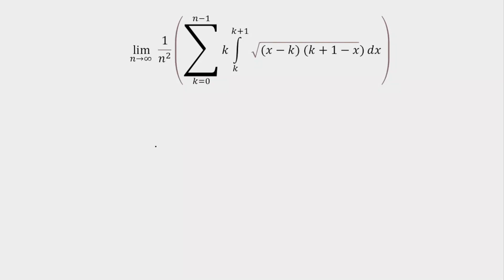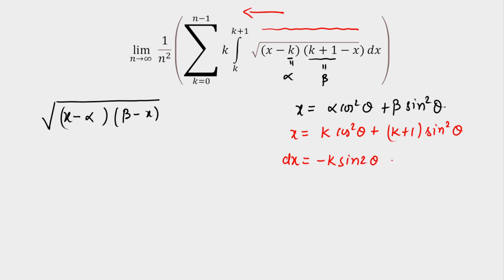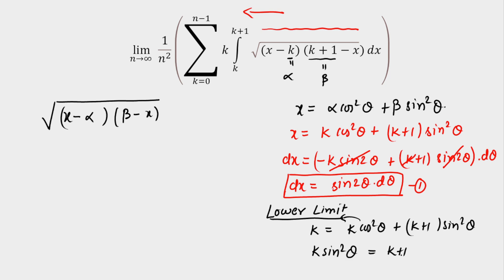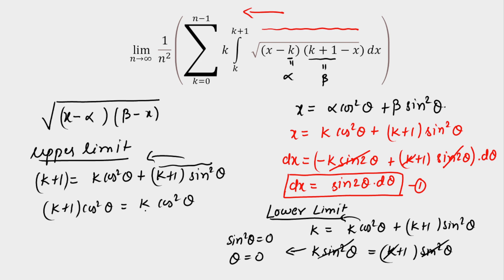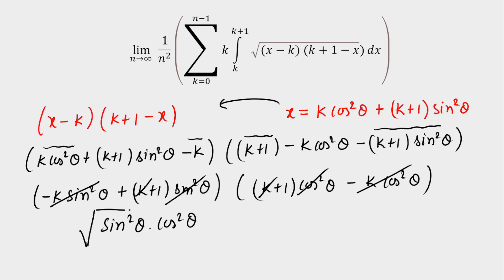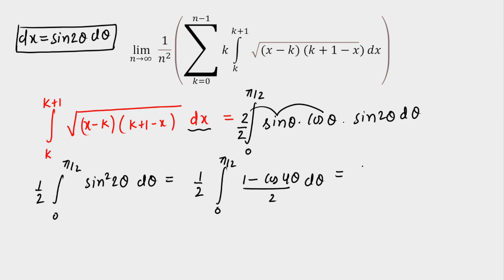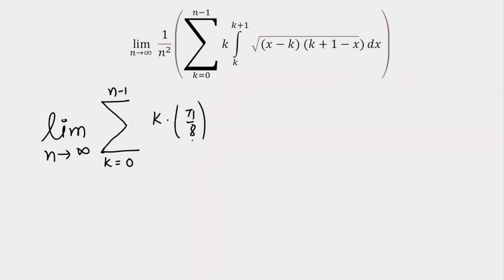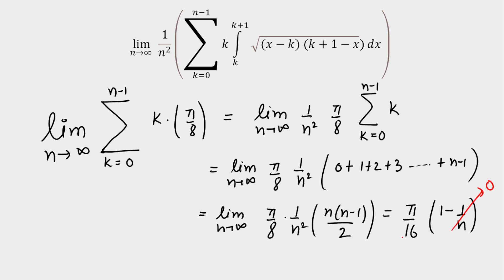Most Likely to Come in IIT-JEE ADVANCE (2022).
We present a solution to a question Based on Multi-concept Mixed with Integration and Limits with a general idea on how to tackle this kind of limits with integration.